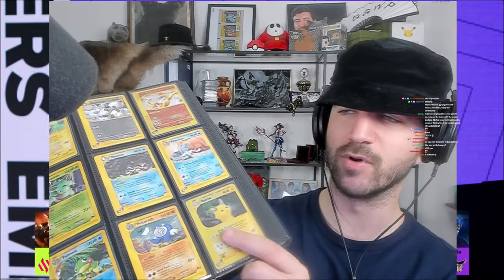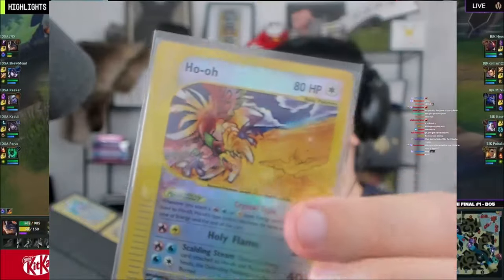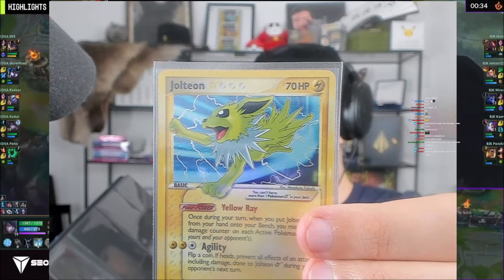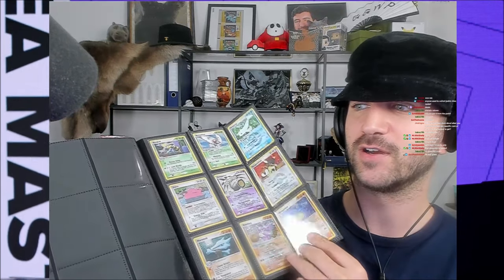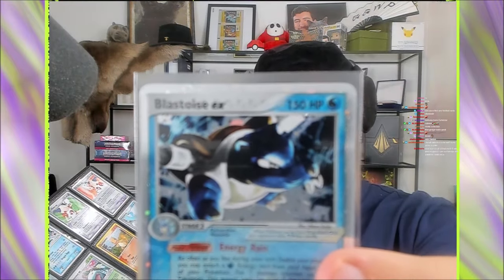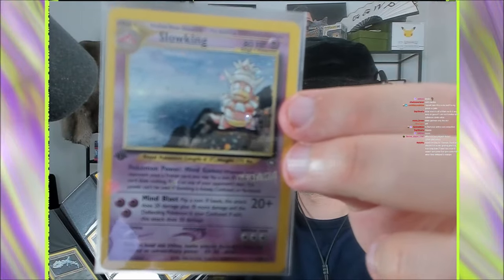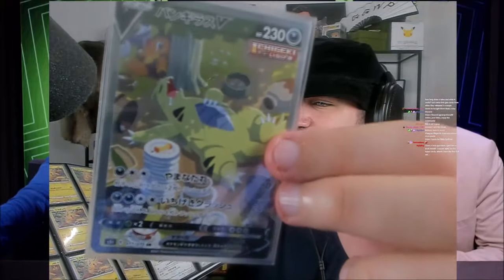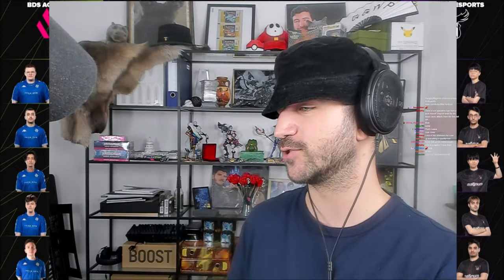YamatoCannon Shows His RARE Pokémon Card Collection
YamatoCannon showing us his rare Pokémon Card Collections.